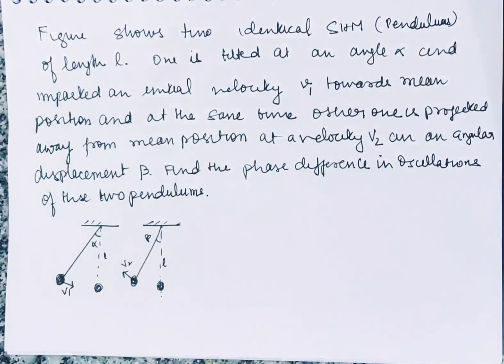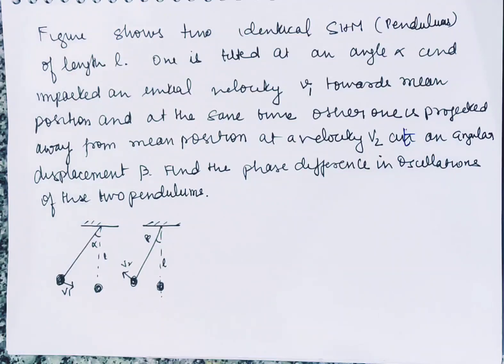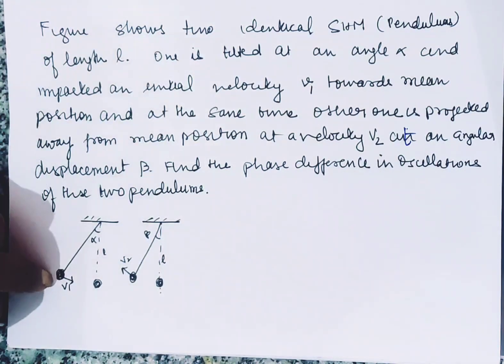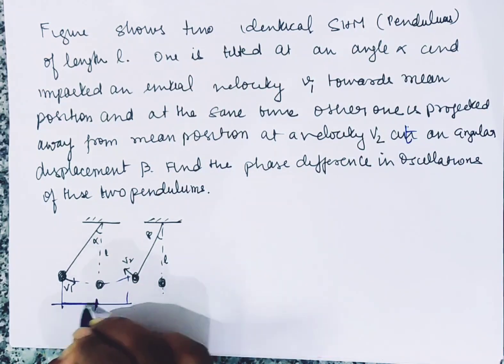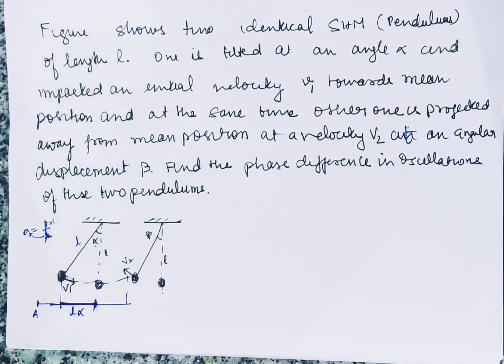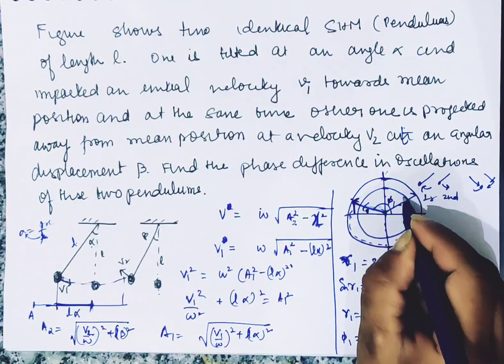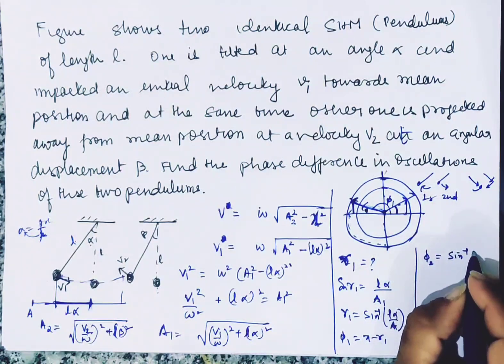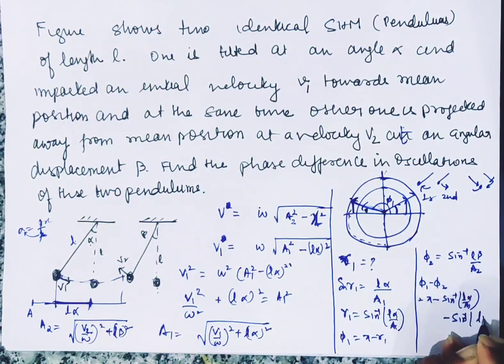Q8 Phase difference between two particles undergo SHM |physics galaxy solutions